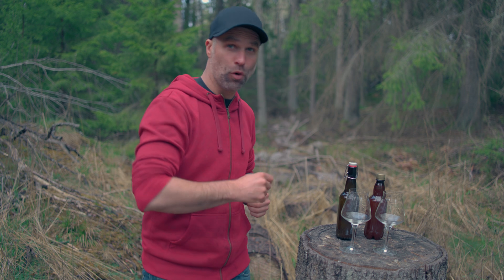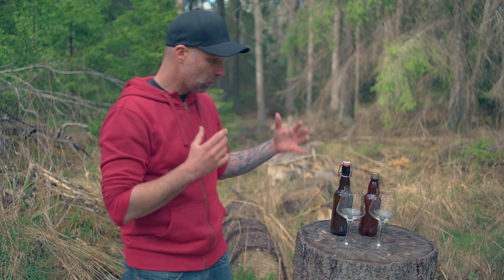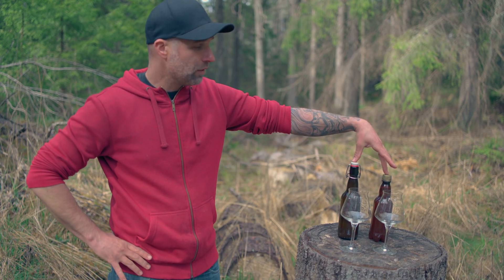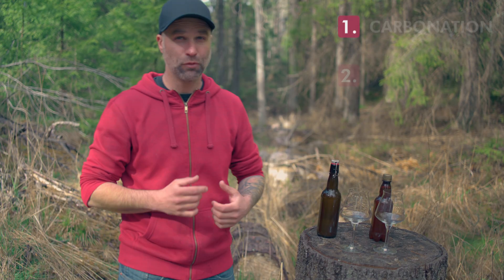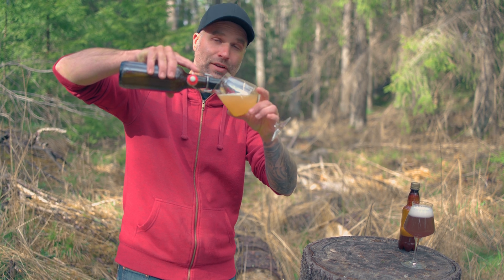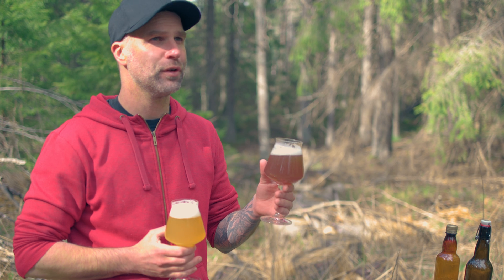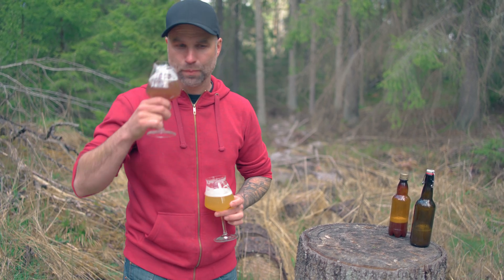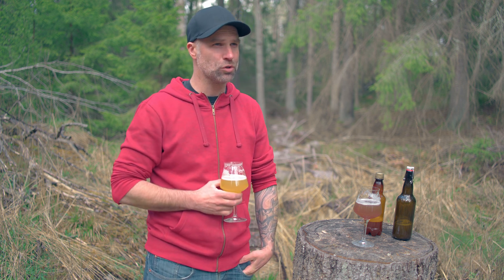Glass vs PET Bottle Best Way to store Beer at home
Glass vs PET Bottle Beer Oxidation Experiment - Glass vs PET Bottle Best Way to store Beer

Let's find out the best way to store beer. How to store beer in the fridge is, of course, best. No one wants their beer oxidized. But how to store beer at home and the best way to ship beer in bottles might be another. Make better beer or make beer last longer by storing it the best way. How to make beer last for much longer. I like to use PET bottles for beer. Bottling beer in PET bottles is easy and has a lot of benefits over bottling beer in glass bottles. Bottling beer at home can be a big hassle. That's why I gave up on bottles and started kegging. Store beer in pet bottles I've never really considered. I've only bottled in PET bottles for shipping and giving beer away. Ship beer in glass bottles is scary. Shipping beer bottles cost a lot, so to ship beer in PET bottles feels a lot safer. After some of my beer mail broke during transfer, I´ve moved over entirely to PET bottles for shipping beer. The best practice for bottling beer can hardly be PET bottles though. But there's only one way to find out. Another Exbeeriment. And remember I do these experiments so you don´t have to. PET bottles vs Glass Bottles oxidation beer experiment I hope you enjoy the video Cheers DrHans

Time Stamps for your pleasure!
00:00 Glass Bottles vs PET Bottles for storing beer
00:46 Bottling beer with the iTap
01:47 Earlier Beer Bottle oxidation experiments
02:05 Why I did not store the beer cold
02:40 Fermenting under pressure
02:54 Carbonation, color, aroma, and taste
03:04 Shake N Brew Citra IPA
03:20 Epic pour
03:58 I have had good results with PET bottles before.
04:03 Beer color
04:16 Aroma
04:48 Taste test
05:32 Much more flavor
05:52 There´s Something Nasty
06:08 PET bottles are best for shipping